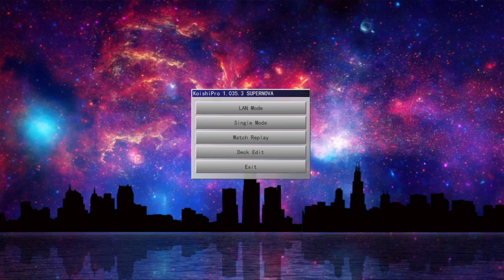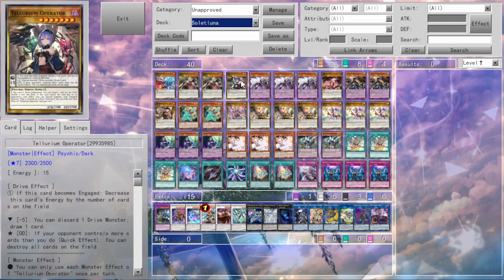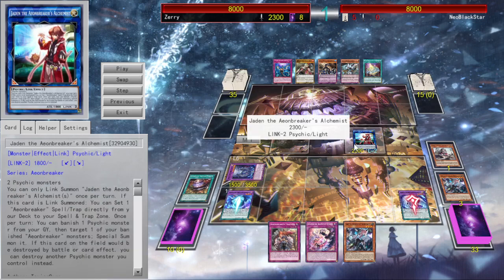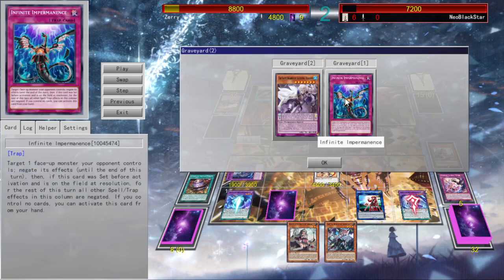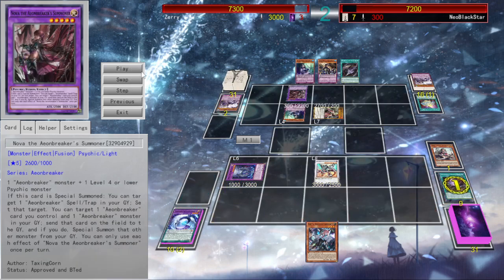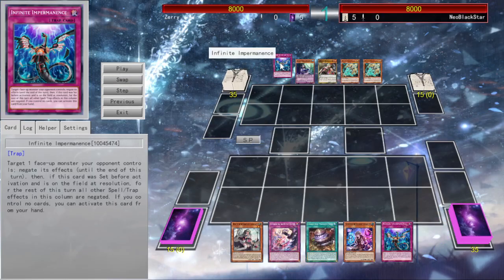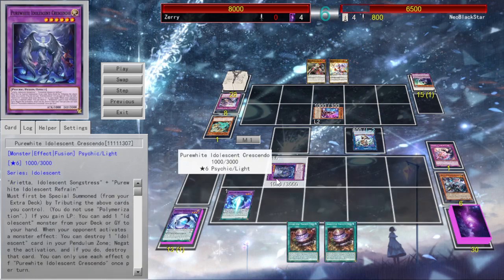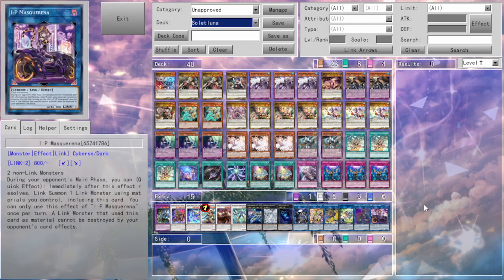[YGOPro] Custom Card Match - Idolescent vs Soletluna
Hello everyone, it's AkaTrios here and today I want to show off some Custom Card greatness with my Idolescent Aeonbreaker deck against Neo, who is testing my Soletluna Archetype which is also riddled with Custom Mechanics.